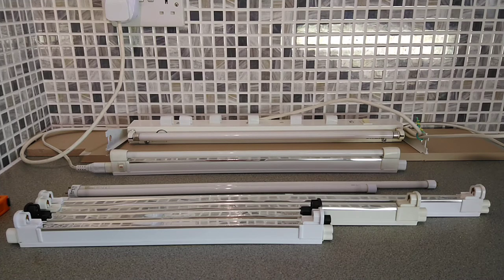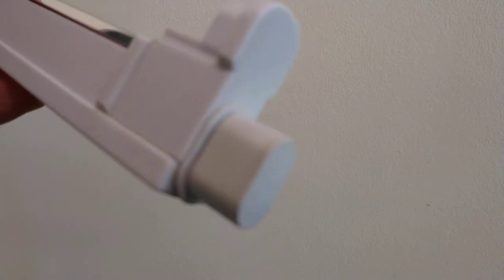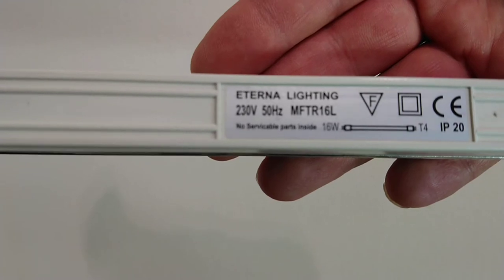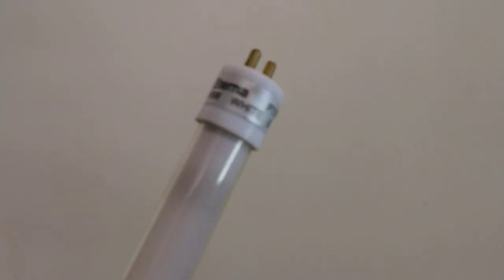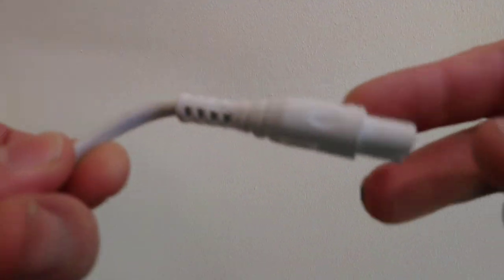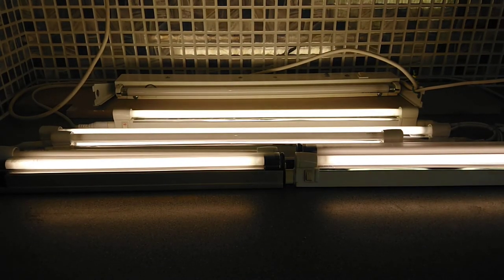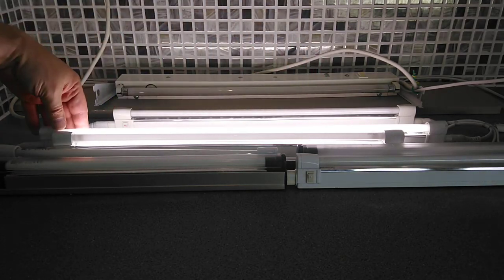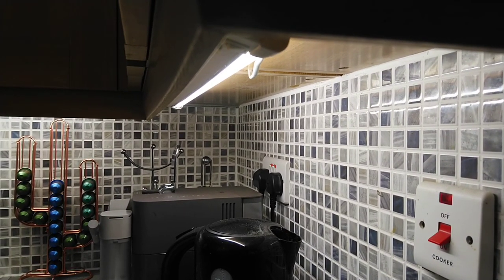Electronic T4 Link Lights 10-16-20Watt Under Cabinet Fluorescent Lights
Here are some Eterna Lighting 10,16 & 20watt Under Cabinet T4 Fluorescent Lights, made in China for B&Q, these light fittings are designed to fit in manly Kitchens to light up the work surfaces where food is prepared. Their are many different sizes and types from Halogen to T8, T5 & T4 fluorescents and now LED's.
The 4 small lights in the video are Item No: 29167 W / 29166 B, Barcode: 05237562 W / 05237579 B
1 x Max 10 Watt /G5/T4 240 Volt 50Hz fitted with Kengo F10/T4 834 K 52 8/11 34.2cm 13.5" tubes.
Watts :- 10.3, Amps :- 0.077, Volts When Tested :- 243.1 and the Power Factor :- 0.55 🙁
Medium lights in video both Eterna Lighting 230V 50Hz MFTR16L 16 Watt T4 fitted with F16/T4 3400K 16 watt White 880lm 11/03 46.8cm 18.5" Fluorescent tubes.
Watts :- 16.2, Amps :- 0.111, Volts When Tested :- 243.1 and the Power Factor :- 0.58 🙁
Large Light in the video are Item No:29171 Barcode: 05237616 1 x Max20w/G5/T4 Specially Made in China For B&Q 240 volt 50Hz fitted with Kengo F23/T4 834 K 47 60.8cm 22.5" Fluorescent tube.
Other Tube : Eterna F23/10/TRI 20w white 1200lm 05/05 60.8cm 22.5" Fluorescent tube.
Watts :- 20.7, Amps :- 0.144, Volts When Tested :- 243.1 and the Power Factor :- 0.60 😐
*There is a even smaller version of these lights but I don't have any them in my collection.*